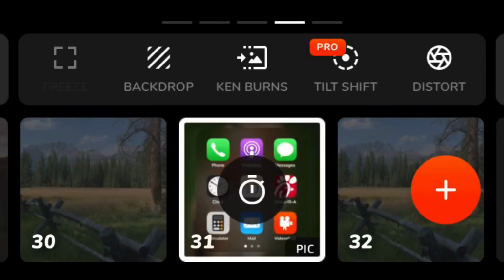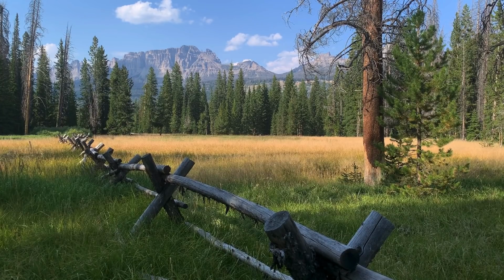How I make my videos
A behind-the-scenes look with Jackson Crawford.